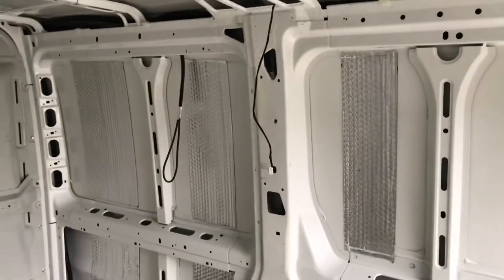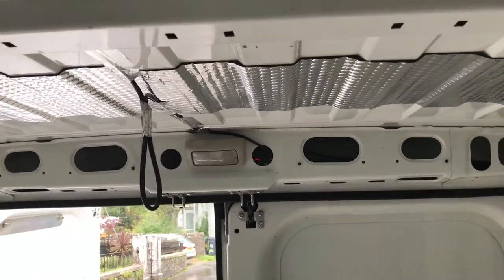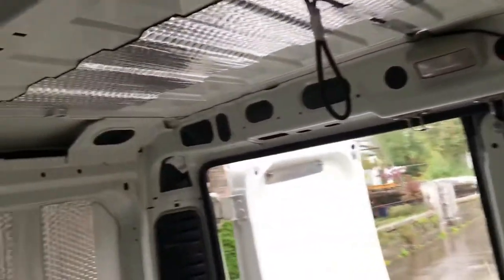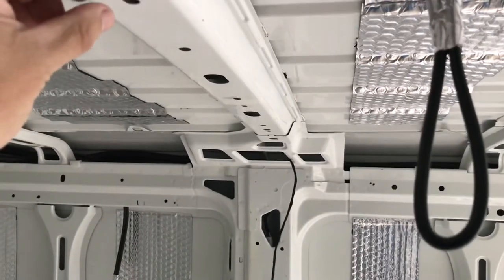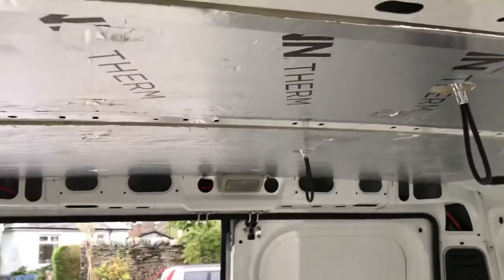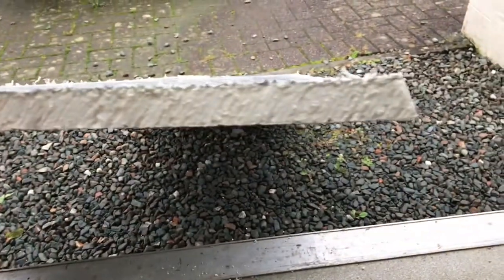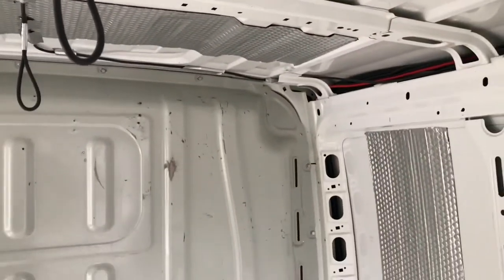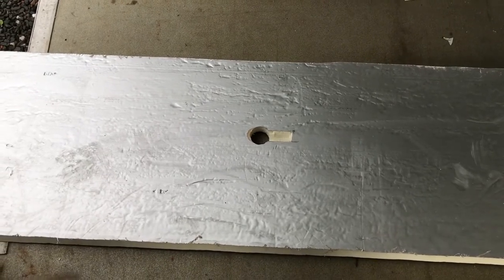Citroen Relay L1 H1 Camper Conversion. Part 3: Roof Insulation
Found out how to add music  😂

Adding the roof insulation.

Decided on 25mm PIR insulation board between the ribs of the roof, allowing the overall height to be retained as much as possible.

The board cut to shape to allow for the varying shape of the ribs and their fixings. Also cut the board at 22.5 degrees so it’d fit snugly (ish).

Fixed via self adhesive insulation spikes/pins/hangers a great and easy solution. Saves the hassles of adhesive/expanding foam and props.

Ran the cable for the lights prior to fitting boards.
** I mention adding the USB to the end of the light run, but as they’re fast charge the overall amperage would be too much. Decided to run a dedicated cable for the USB instead. **